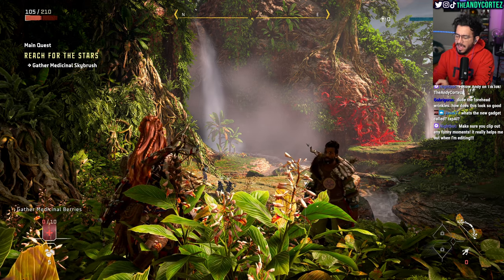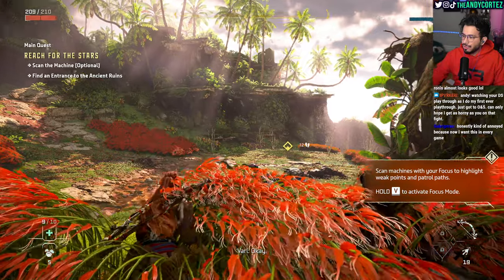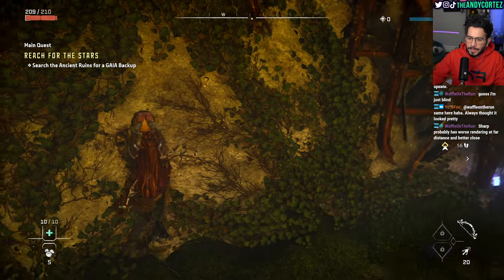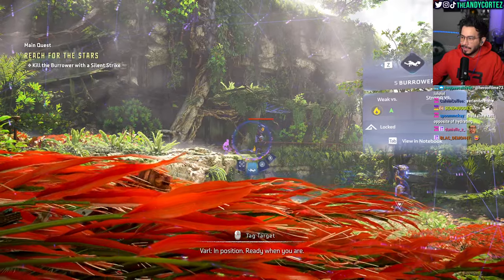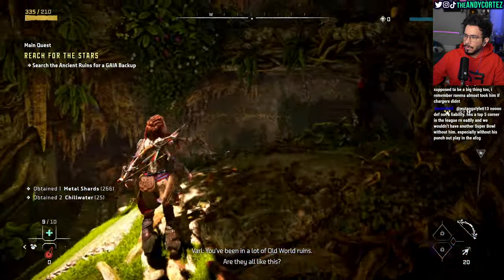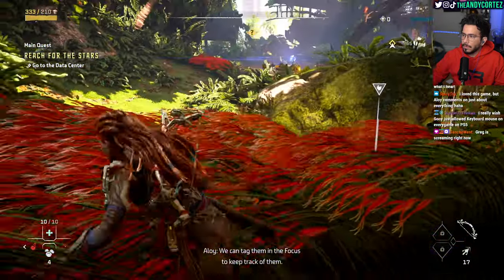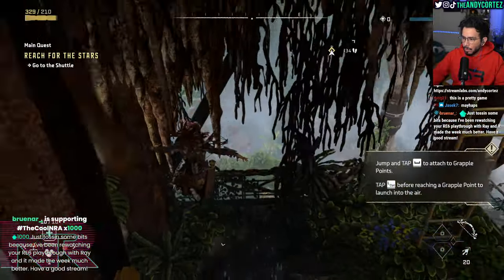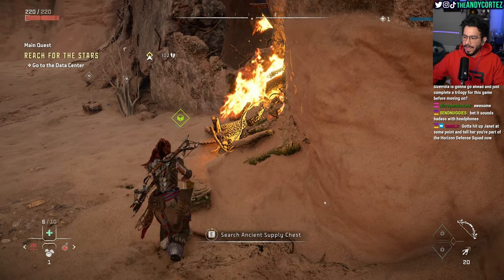Horizon Forbidden West on PC is the best looking game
Hey it's me Andy Cortez aka Nitro Rifle.
This is the VOD from my stream. It's mostly unedited. I talk to my chat a lot. Sometimes I eat on camera.
This channel is solely run by me and it's exhausting so if my videos have ever made you smile or pass the time, I'd greatly appreciate it if you considered becoming a $2.99 monthly member!